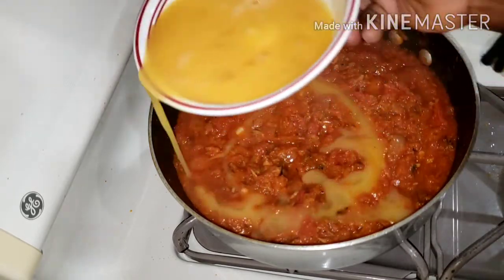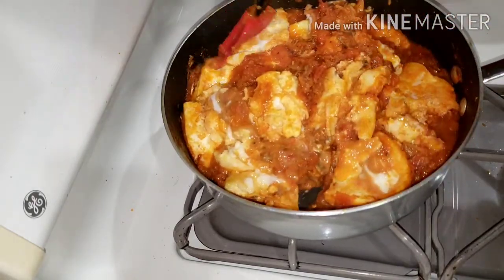How to make the the best and perfect egg stew.